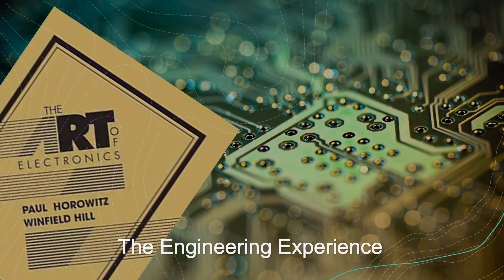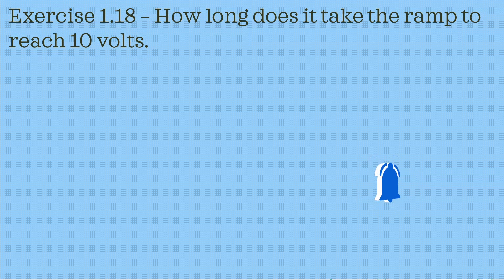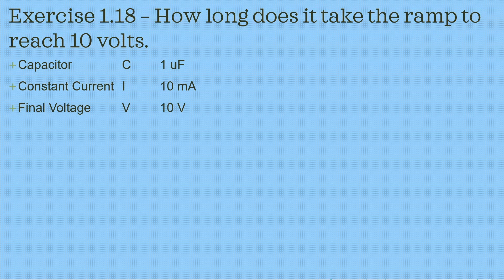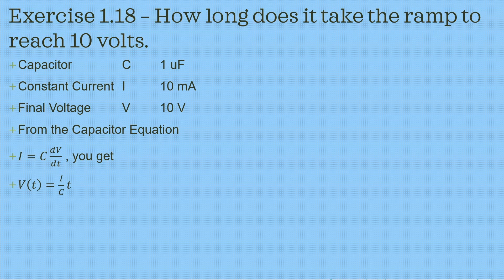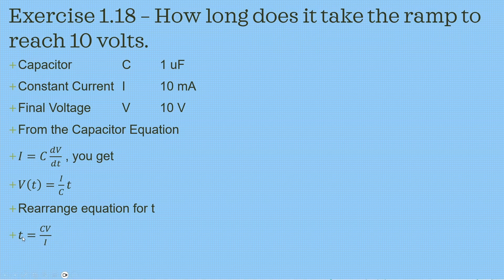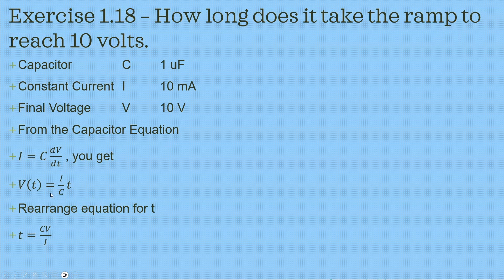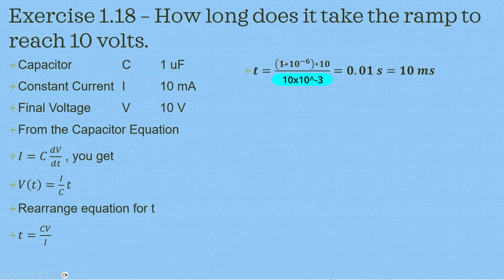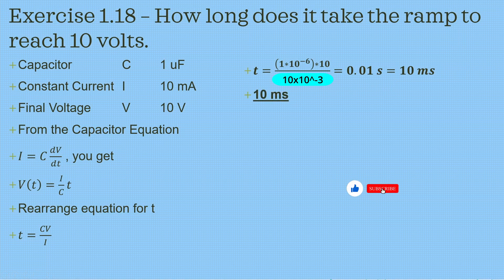Learn The Art of Electronics: Exercise 1.18 Capacitor Charge Time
In this video I go through Exercise 1.18 from The Art of Electronics book which focuses capacitors and charge time given a constant current.

Learn Electronics
Electronic Basics
Art of Electronics Solutions
Learn Art of Electronics